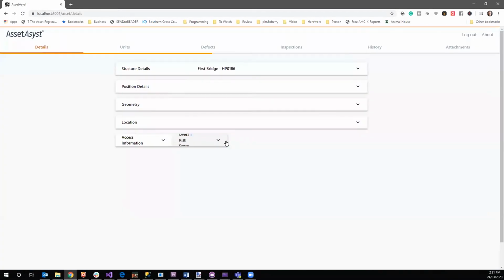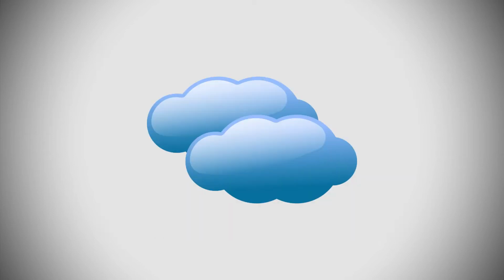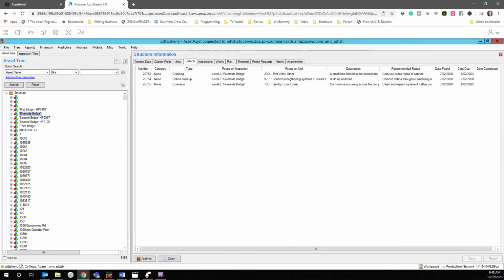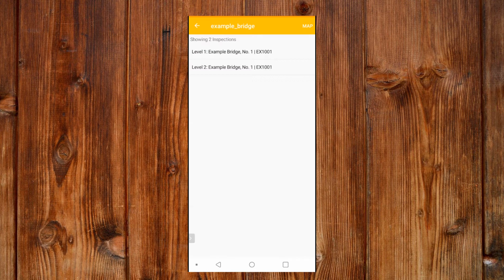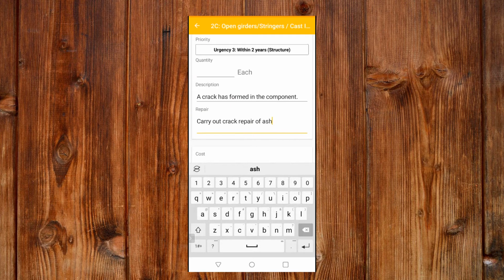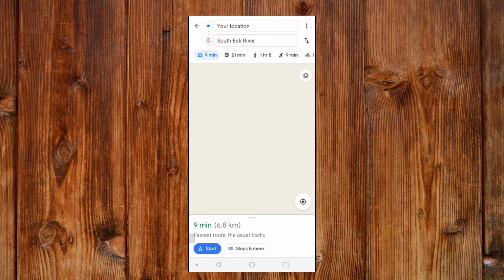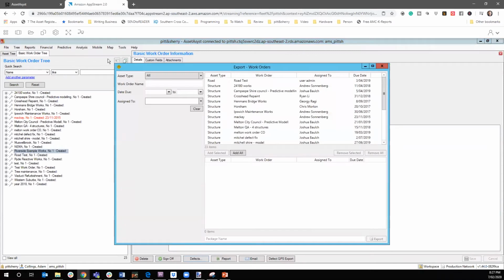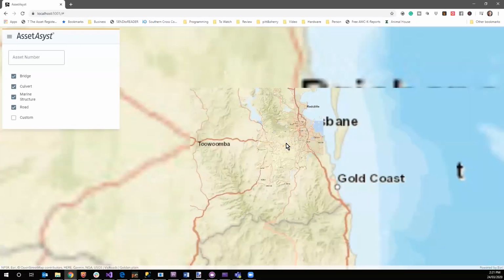Introducing AssetAsyst - Where We've Been and Where We're Going